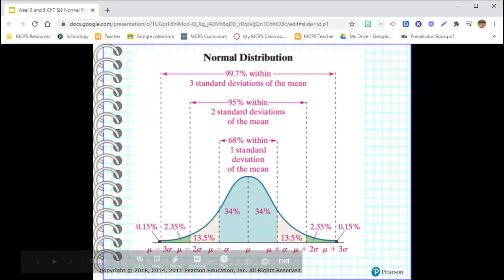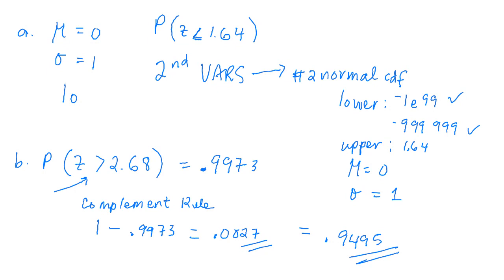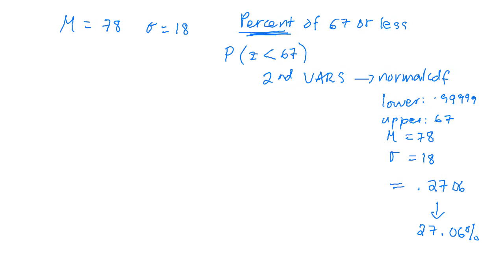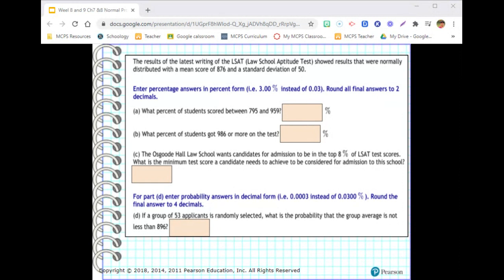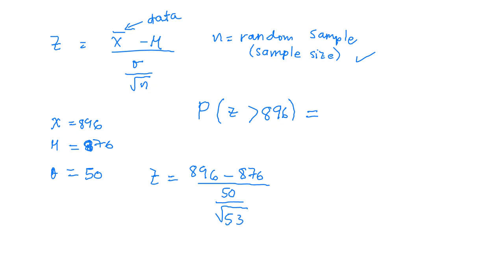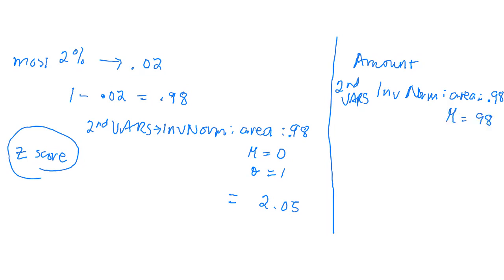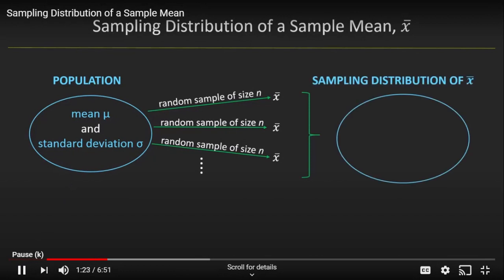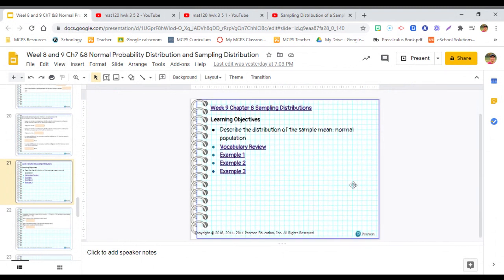Week 8 and 9 Synchronous meeting HW